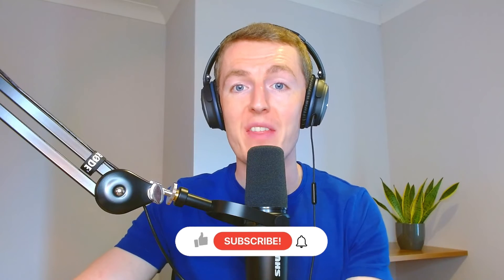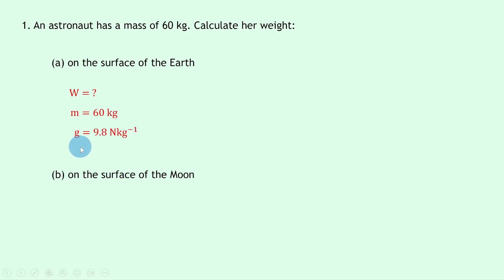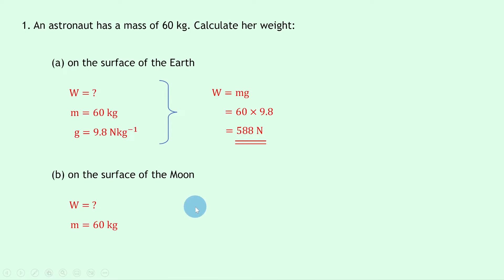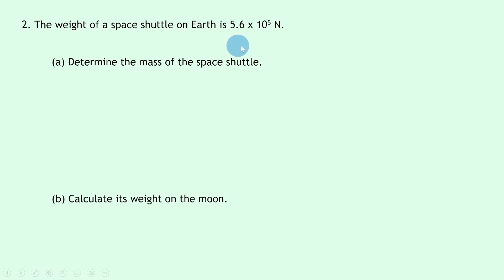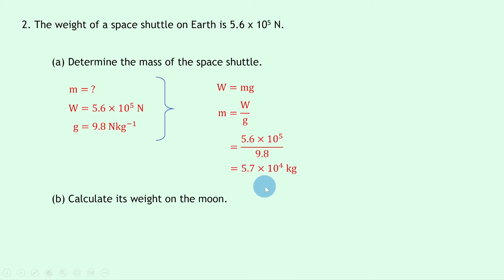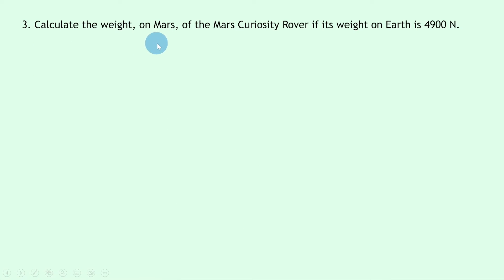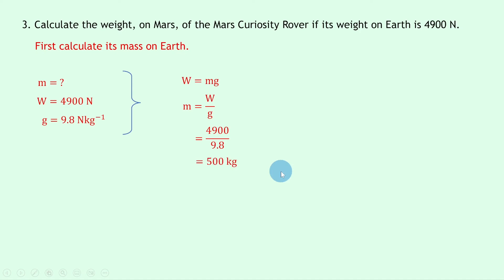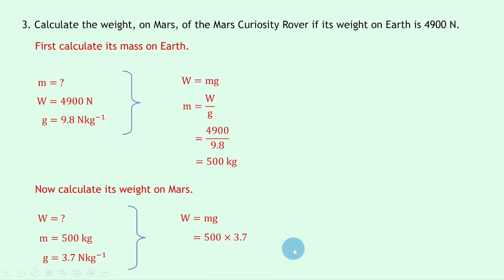National 5 Physics | Dynamics | Mass, Weight & Gravitational Field Strength | WORKED EXAMPLES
In this video, I go over some worked examples showing you how to answer questions involving mass, weight and gravitational field strength from the Dynamics topic in the National 5 Physics course.